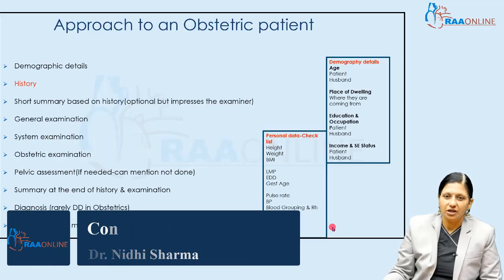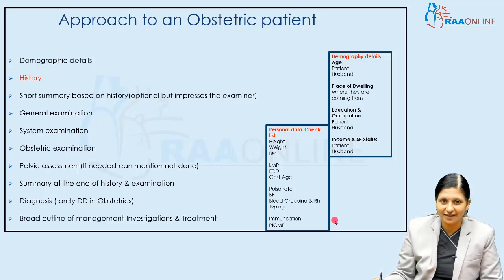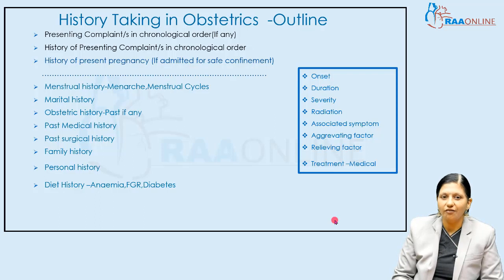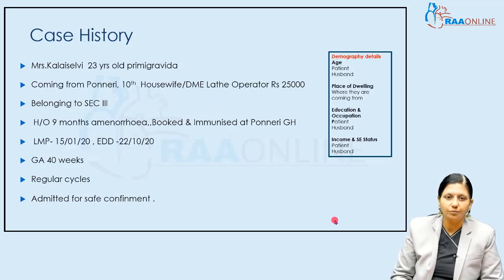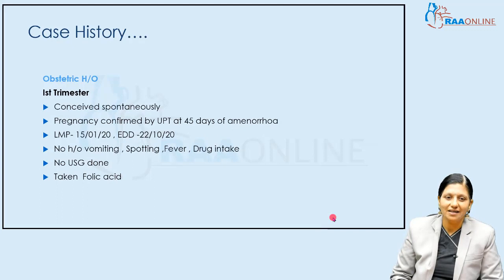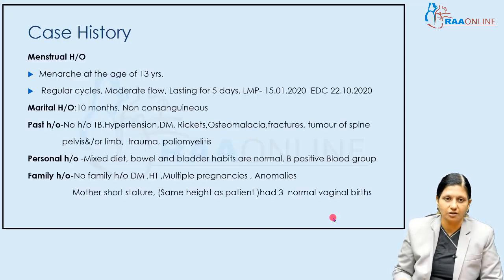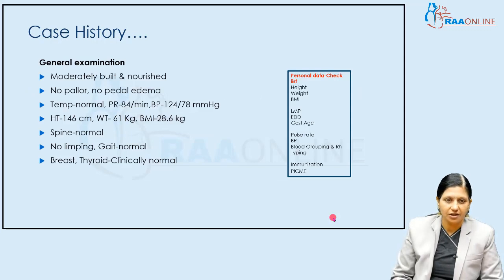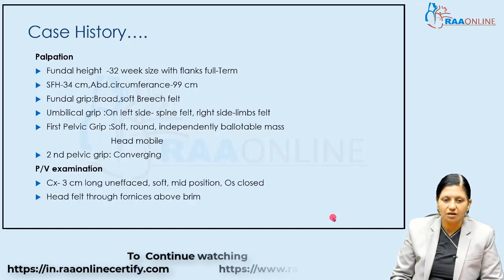Contracted Pelvis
MD/DNB Obstetrics & Gynaecology Specialties:
1. Clinical Obstetrics
2. Clinical Gynaecology
3. Anatomy of female reproductive system
4. Case discussion
5. Gynaec Oncology
6. Infertility
7. Labour Analgesia